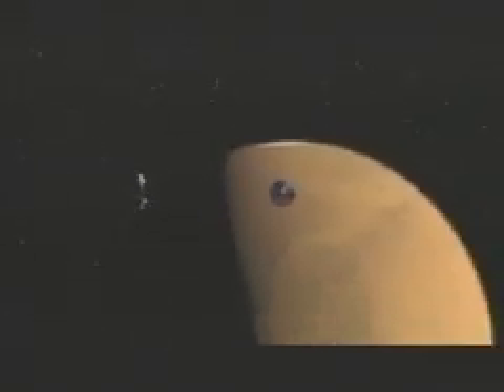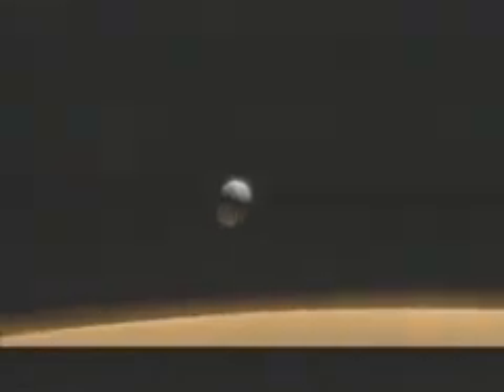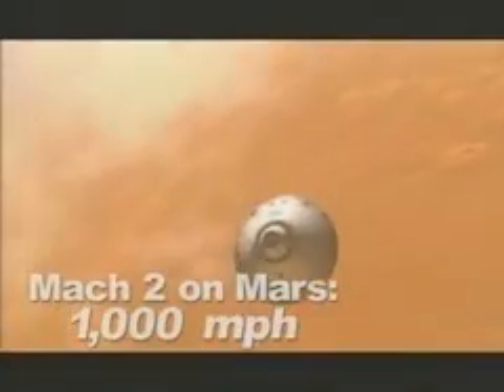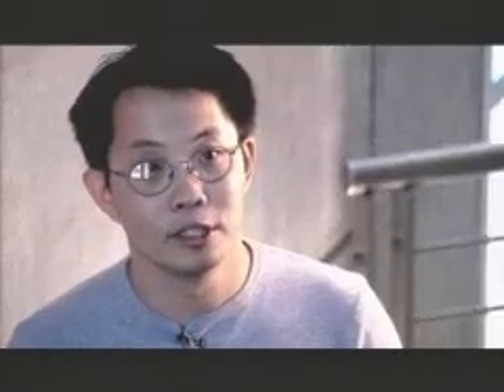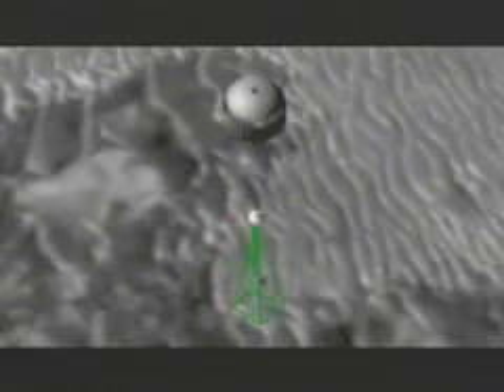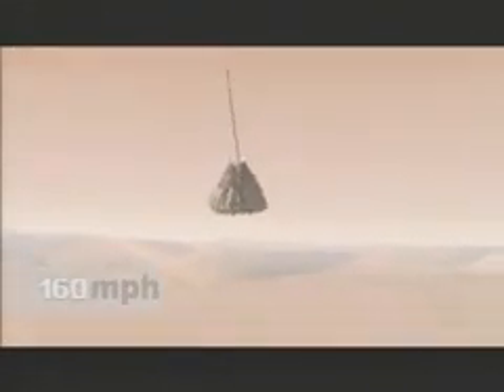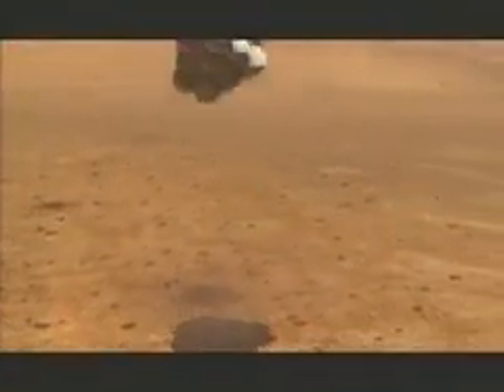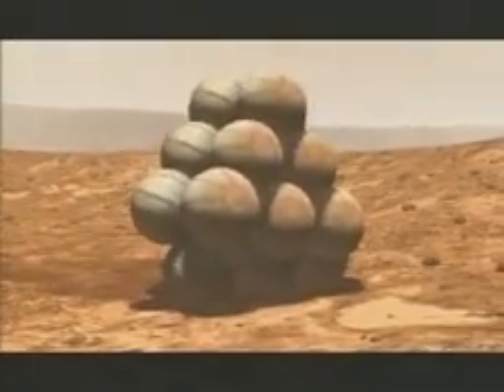Mars Exploration Rover Mission EDL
A video by JPL regarding the EDL (Entry, Descent and Landing) of the Spirit and Opportunity Rovers. Navigators slow the spacecraft down from 12,000 mph to nearly zero in just six minutes as they maneuver the spacecraft to their precise atmospheric entry points in order to reach specific landing targets on the surface of Mars.